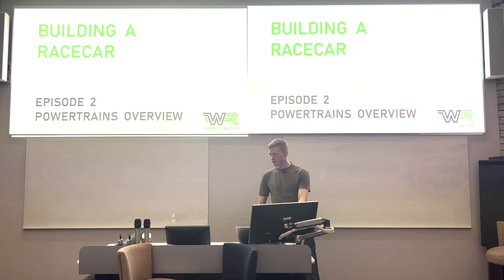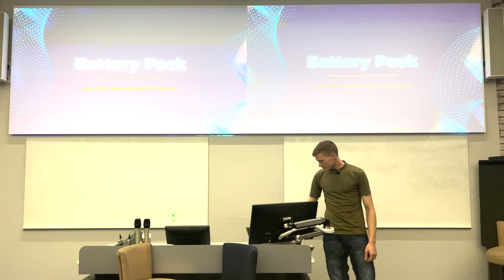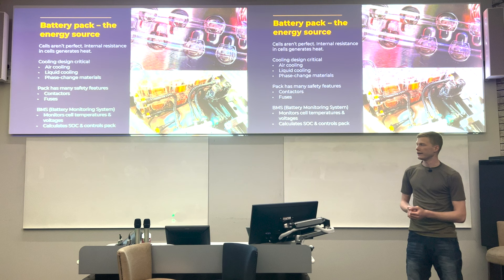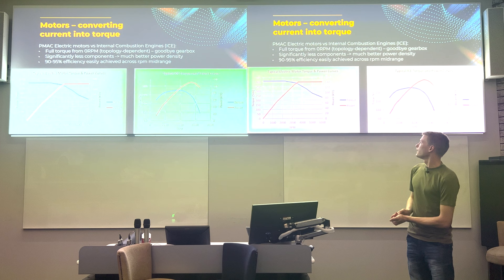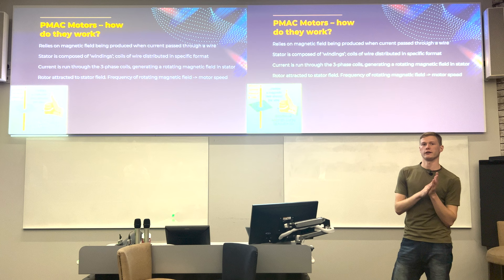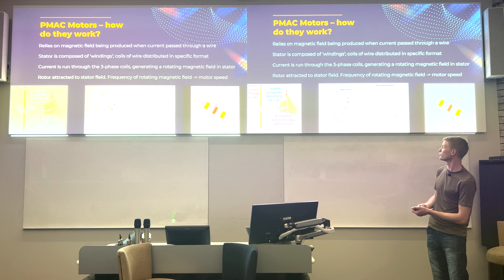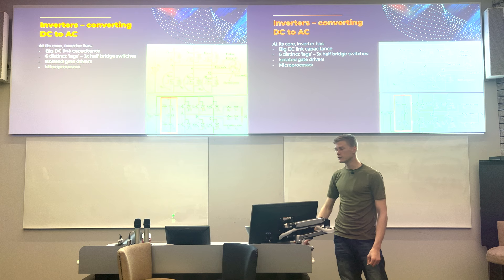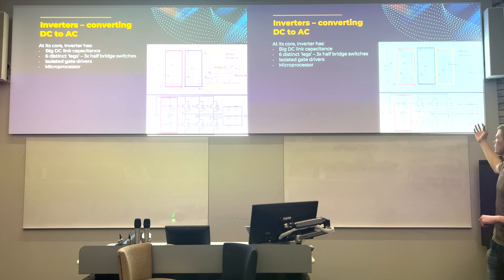Building a Racecar | Episode 2 - Powertrain Overview | Warwick Racing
This week, Warwick Racing hosted another seminar in its series: Building a Racecar, an overview of the Powertrain. Alumni - Rens Bossers, presented an in-depth talk about the powertrain used within most if not all-electric cars. Some of the topics covered in the seminar include – a detailed overview of an EV powertrain, electric motors, inverters and much more!

0:00 Intro
1:38 Overview
5:00 Refresher on Battery Packs
12:13 Electric Motors
25:45 Inverters
43:34 Vehicle Control Unit
55:02 Key System Decisions
58:47 Closing